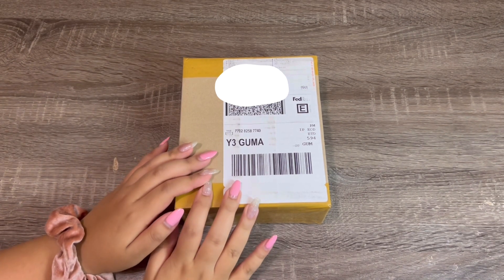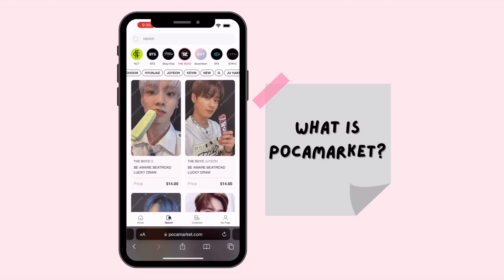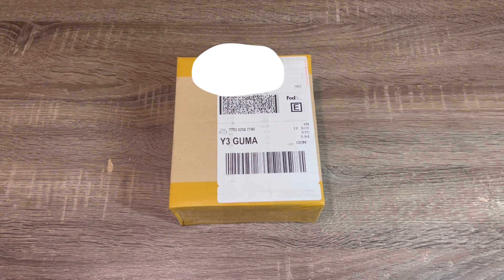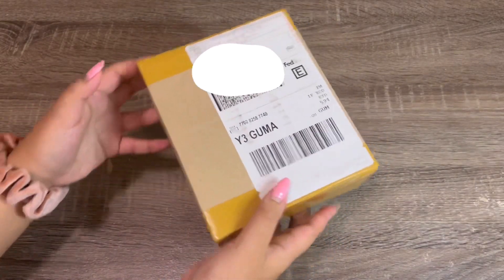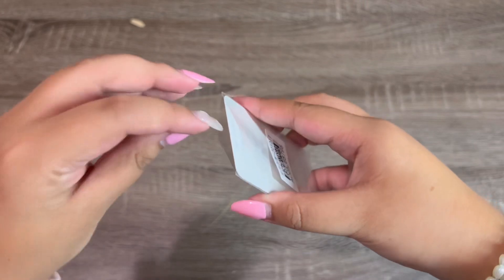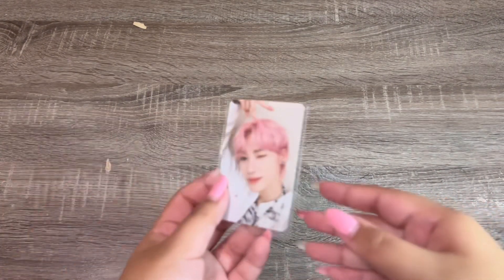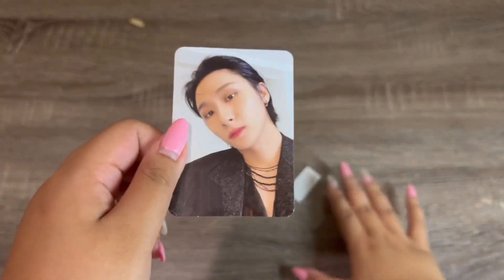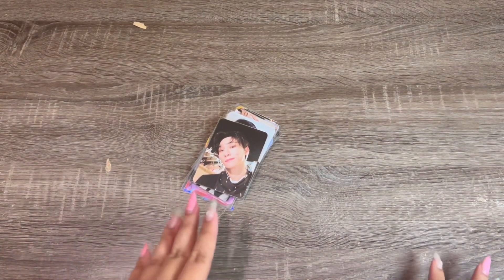☆ POCAMARKET HAUL! ☆ | tbz, nct, svt, and mx!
new obsession: unlocked!

hi friends!
This is a super exciting video!! I recently discovered Pocamarket and am excited to share my first ever haul! Will definitely be ordering some more pcs so expect more hauls. I hope you enjoy the video!!
much love,
meek :)